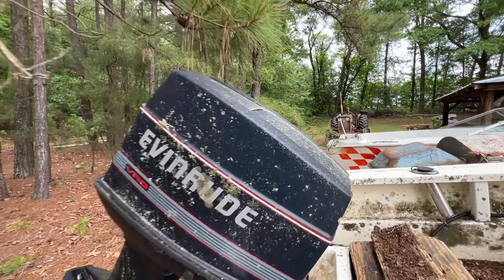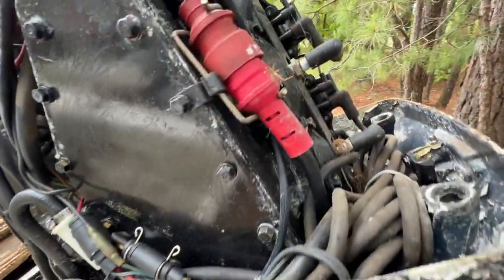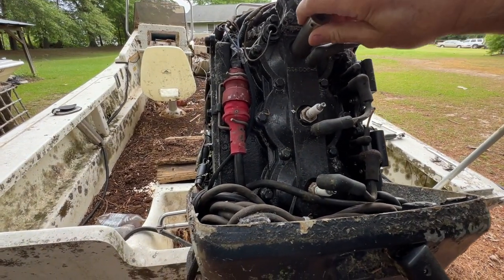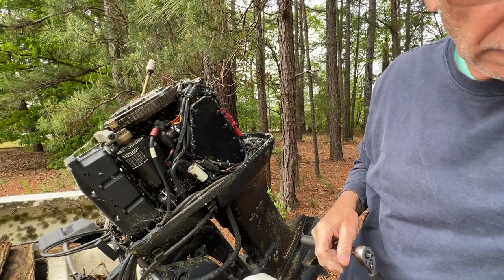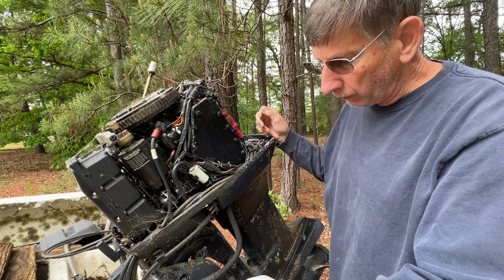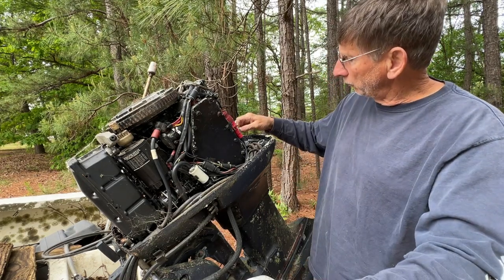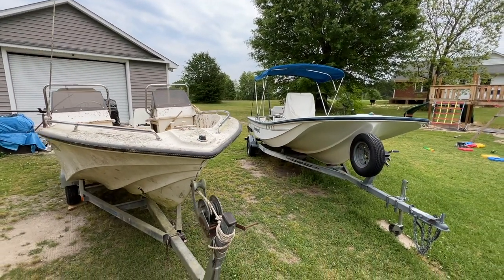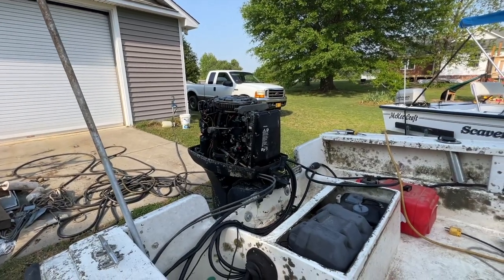Part 2 - Barn Find Henry O 160 Fishing Boat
Henry O 160 fishing boat that's been sitting for over 25 years. Will it run?